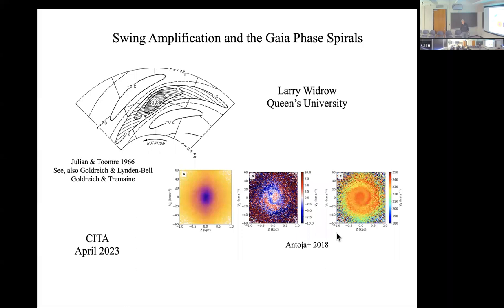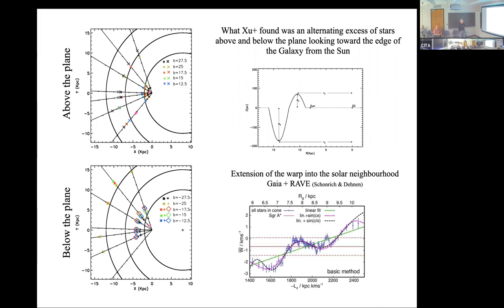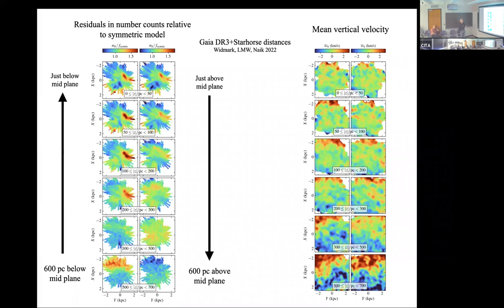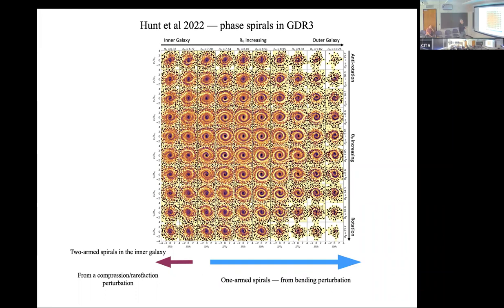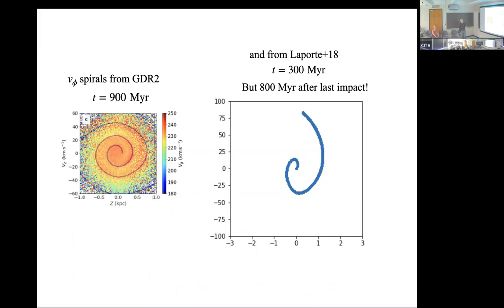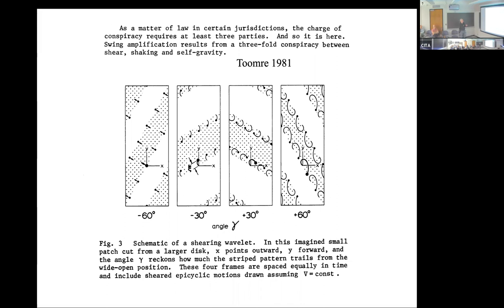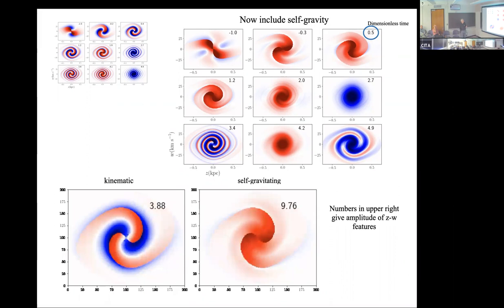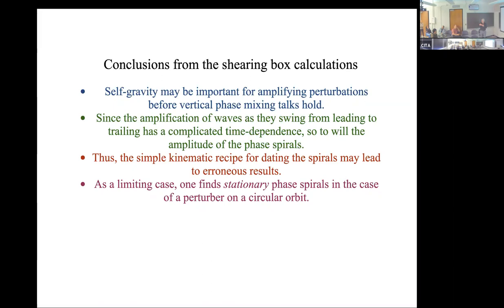CITA 1015: Swing Amplification and the Gaia Phase Spirals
Title: Swing Amplification and the Gaia Phase Spirals
Speaker: Larry Widrow (Queen's University)
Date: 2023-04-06